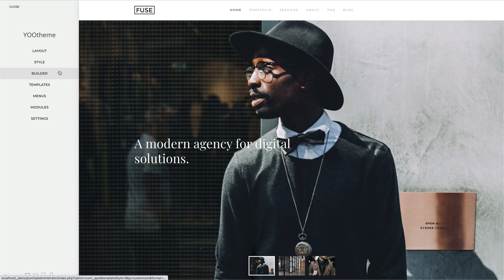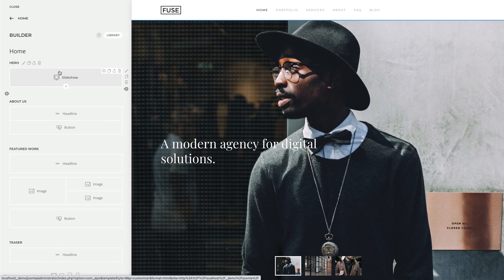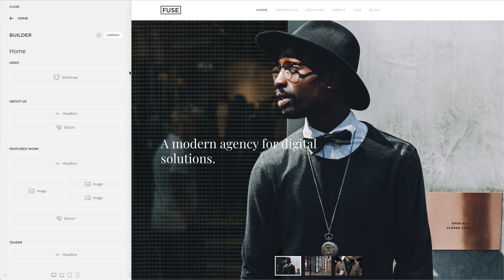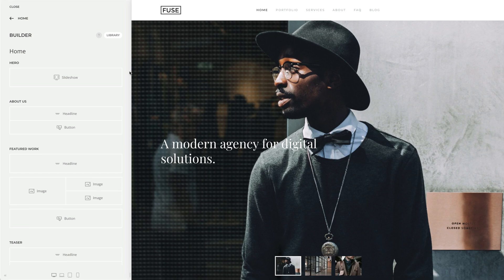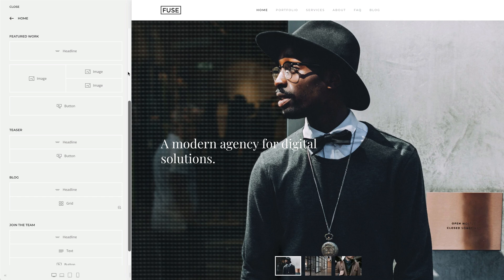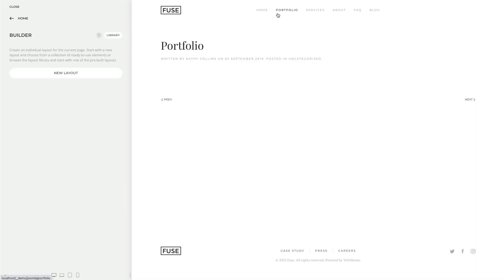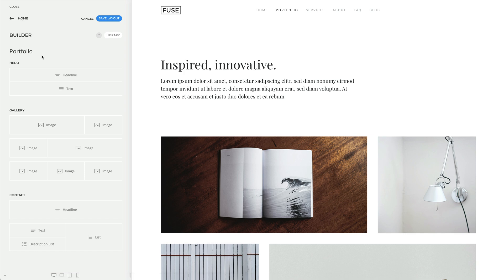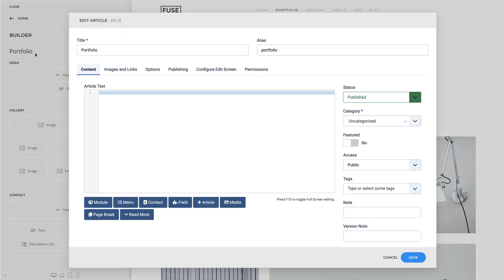Using the Page Builder | YOOtheme Documentation (Joomla)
The YOOtheme Pro page builder allows you to build and design your website visually, without writing a single line of code.

Create layouts with an intuitive drag and drop interface and see its preview in real time. Display content by using a huge collection elements, from text and images to slideshows and galleries. You can start from scratch or load one of the prebuilt layouts from the layout library.